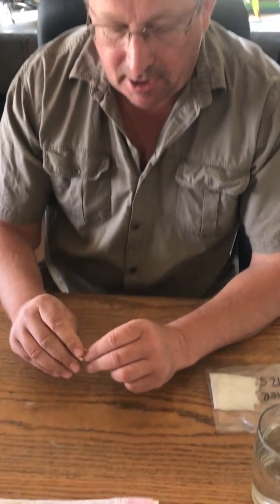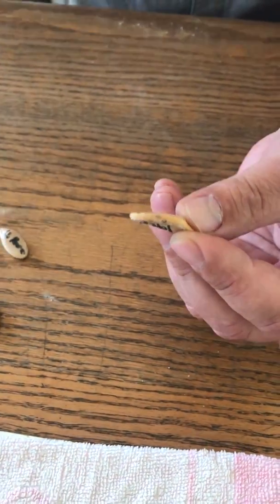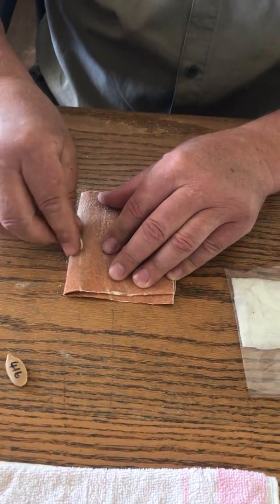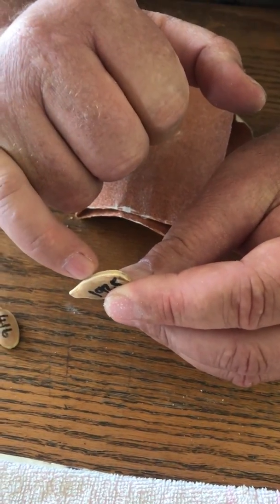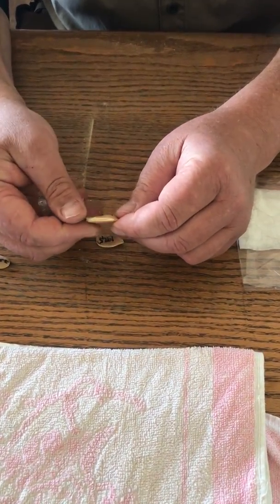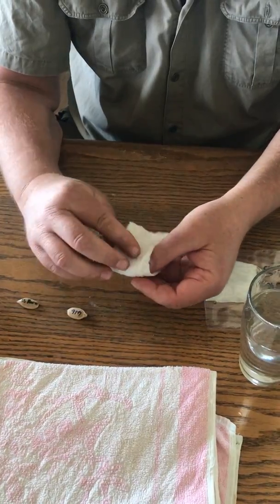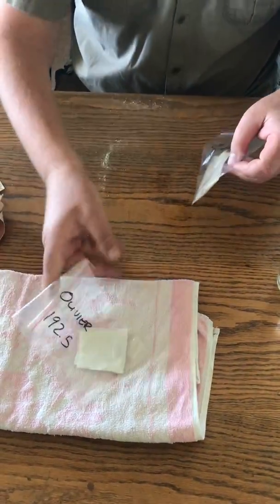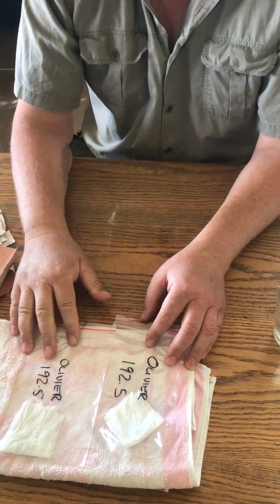Sowing Giant Pumpkin Seed 101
The best way to get your giant pumpkin seed going.
This is a fool-proof method and very simple.
Direct sowing will not give you the best results.